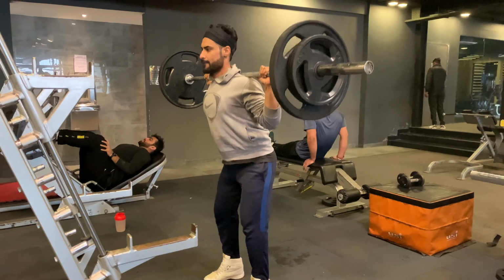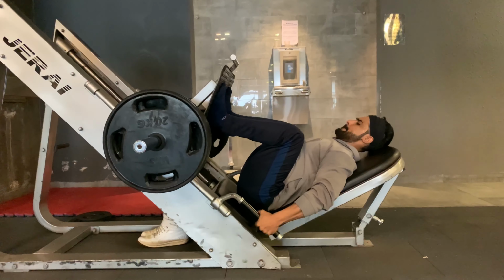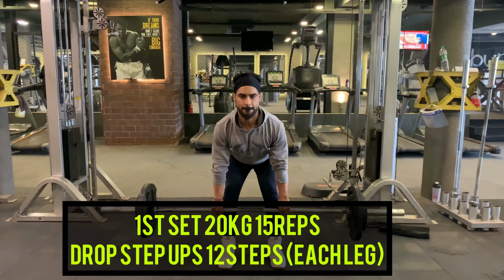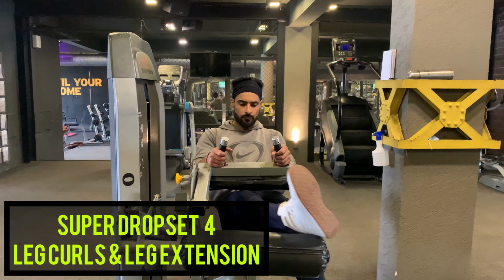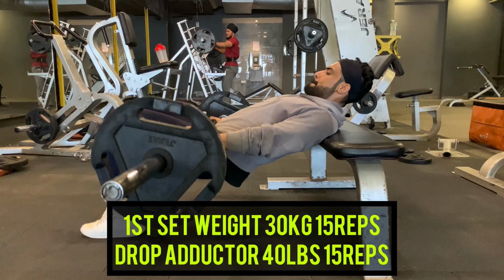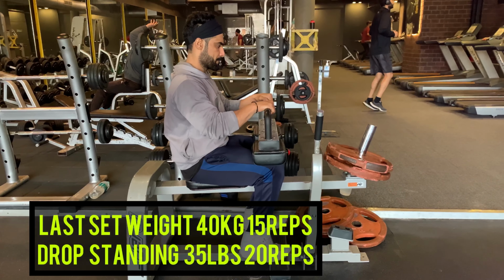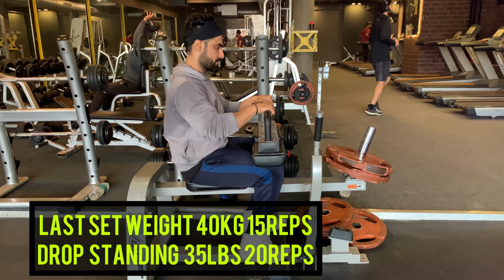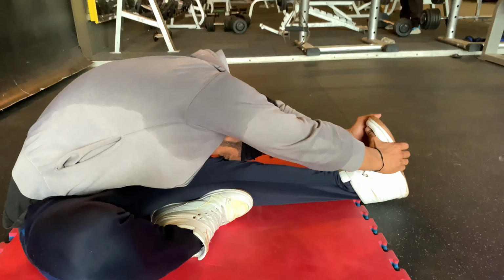DAY16 | 6 SUPER DROPSET COMPLETE LEGS WORKOUT | WEEK 3 | 10 WEEKS LEAN BODY CHALLENGE | FILMYFITNESS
THIS EXERCISES CAN BE DONE BY BOTH MALE & FEMALE BEGINNER, INTERMEDIATE & ADVANCE. JUST TAKE WEIGHT ACCORDING TO YOUR STRENGTH.

WARM UP
STAIR CLIMBER 10MIN

SUPER DROPSET 1.
SQUAT AND SMITH SQUAT
4 SETS 15 REPS
WEIGHT 40KG DROP 30KG , 50KG DROP 30KG , 60KG DROP 40KG, 70KG DROP 40KG CONSECUTIVE SET RESPECTIVELY

SUPER DROPSET 2.
LEG PRESS AND LUNGES
4 SETS 15 REPS
WEIGHT 100KG DROP 15STEP, 120KG DROP 20STEP, 120KG DROP 25STEP, 120KG DROP 25STEP CONSECUTIVE SET RESPECTIVELY

SUPER DROPSET 3.
STIFF LEGGED DEADLIFT AND STEP UPS
4 SETS 12 REPS
WEIGHT 20KG DROP 12STEP , 30KG DROP 15STEP, 40KG DROP 15STEP, 40KG DROP 15 STEP CONSECUTIVE SET RESPECTIVELY

SUPER DROPSET 4.
SEATED LEG CURL AND LEG EXTENSION
4 SETS 12/15 REPS
WEIGHT 40LBS DROP 30LBS , 45LBS DROP 35LBS, 50LBS DROP 35LBS CONSECUTIVE SET RESPECTIVELY

SUPER DROPSET 5.
HIP THRUST AND ABDUCTOR/ADDUCTOR
3 SETS 15 REPS
WEIGHT 30KG DROP 40LBS , 30KG DROP 40LBS , 30KG DROP 60LBS (20REPS) CONSECUTIVE SET RESPECTIVELY

SUPER DROPSET 6
SEATED CALF RAISES AND STANDING CALF RAISES
3 SETS 20 REPS
WEIGHT 40KG DROP 45LBS , 40KG DROP 45LBS , 40KG DROP 35LBS CONSECUTIVE SET RESPECTIVELY

REGARDS: FILMY FITNESS BY AMAN DHILLON POWERED BY PURELEAF PICTURES.